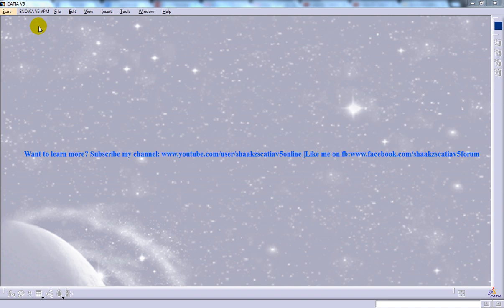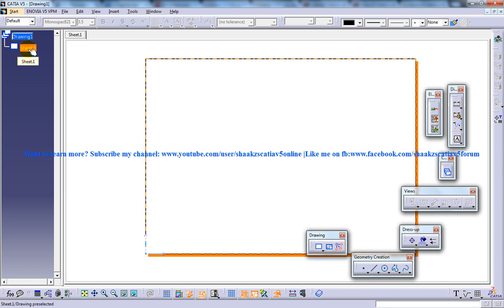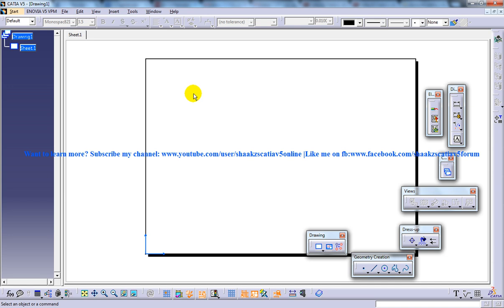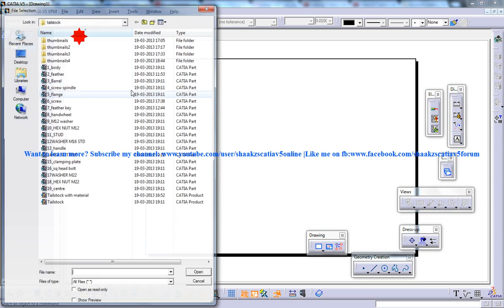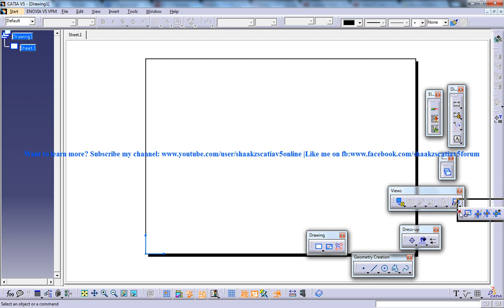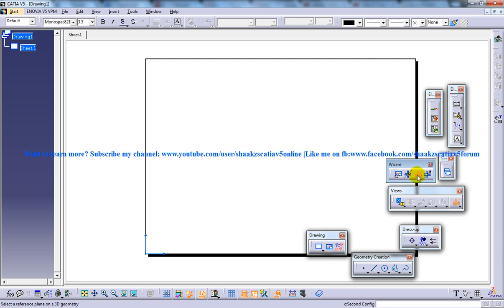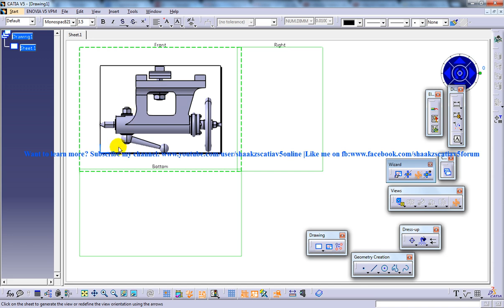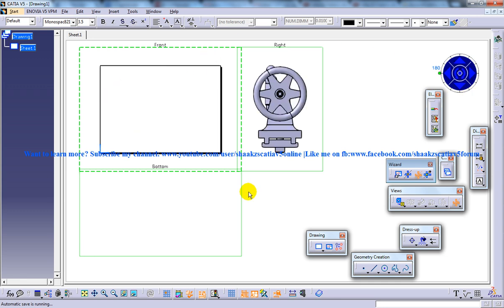Catia V5 Drafting||Setting up 3rd Angle Projection|View Generation Stds|Beginner's Tutorials